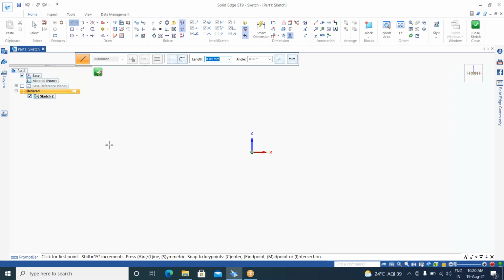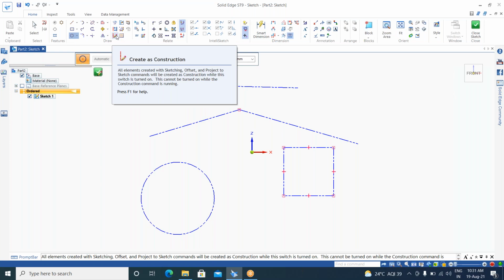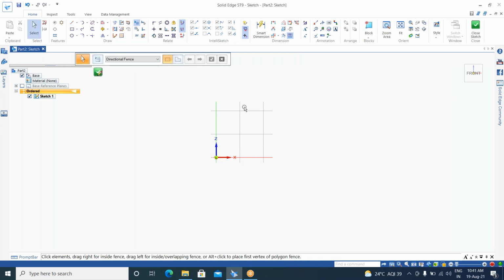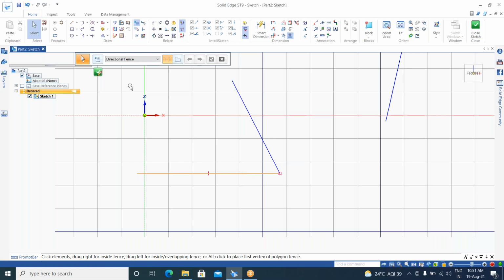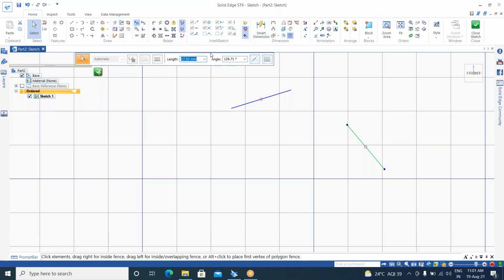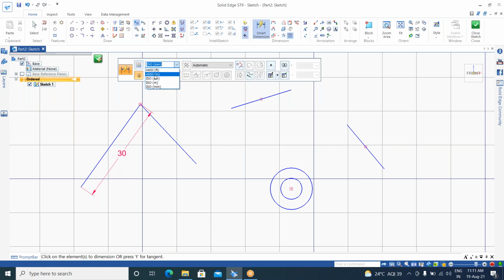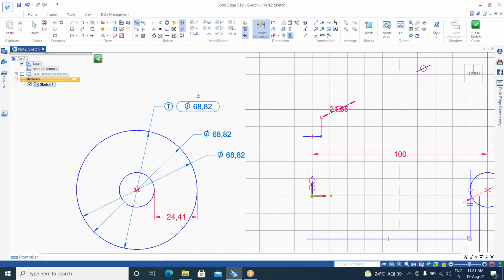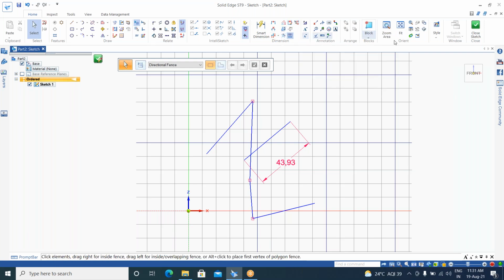Session 4: Advanced Sketching Tools & Dimensioning